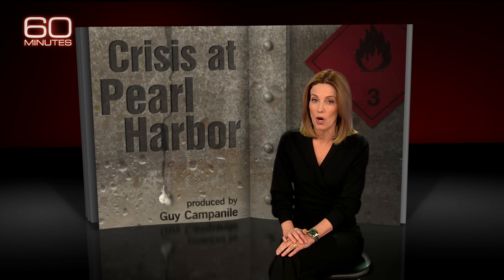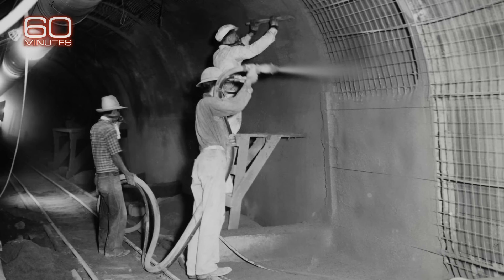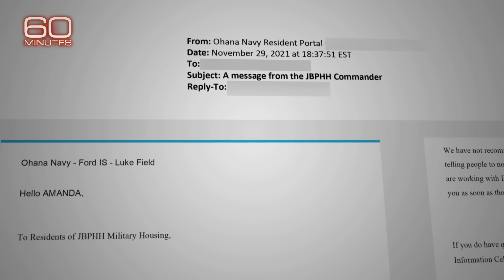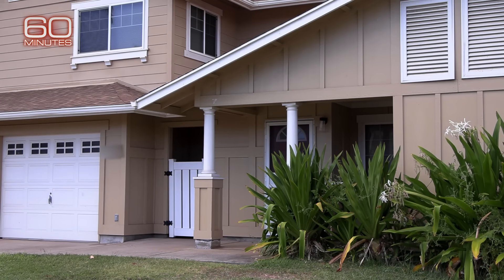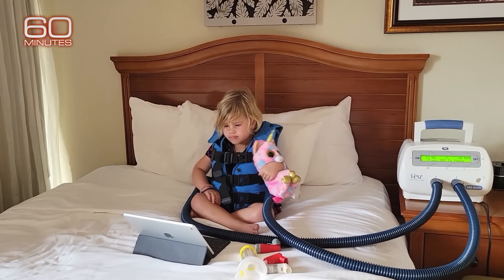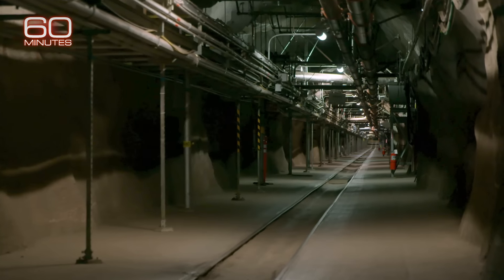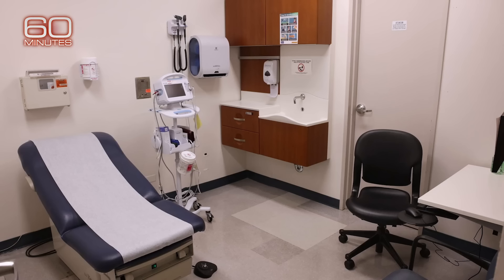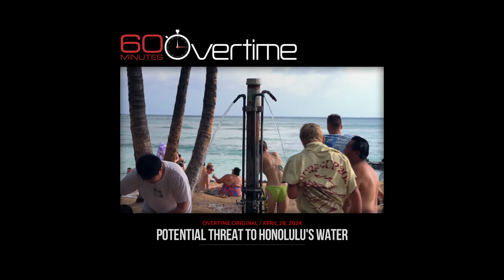Military families in Hawaii say water tainted by jet fuel made them sick | 60 Minutes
Thousands of gallons of jet fuel contaminated the Navy's drinking water system for Pearl Harbor. Families dealing with health issues are suing, alleging they were harmed by negligence at Red Hill.